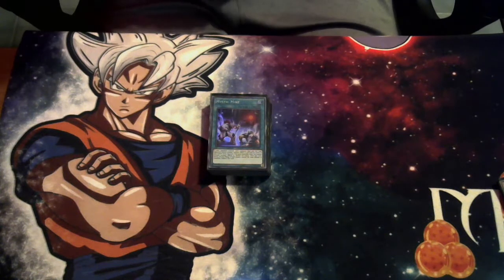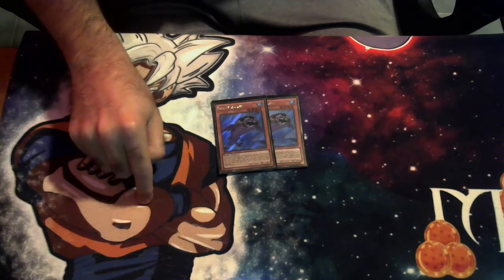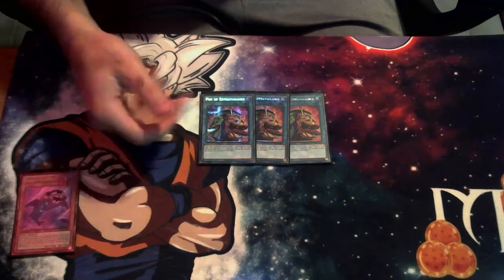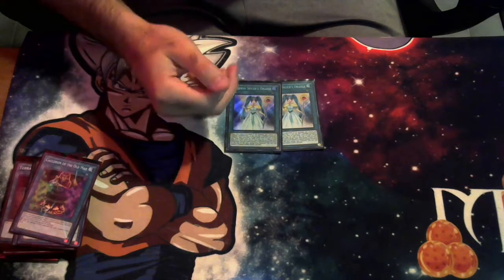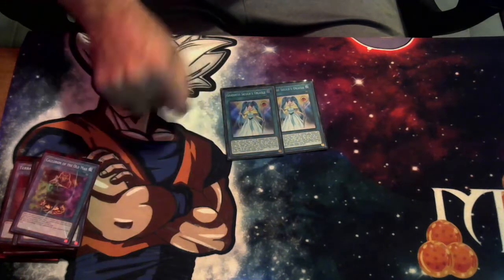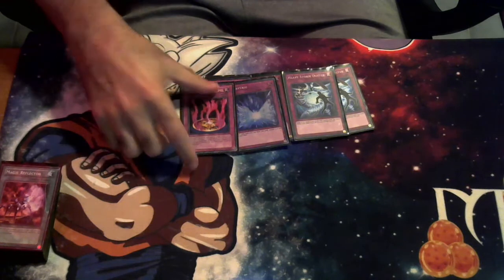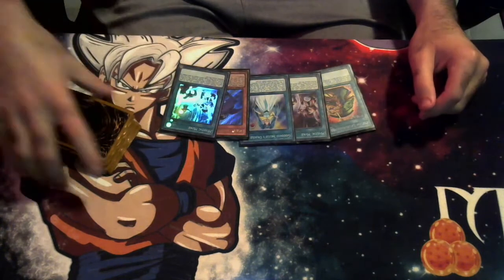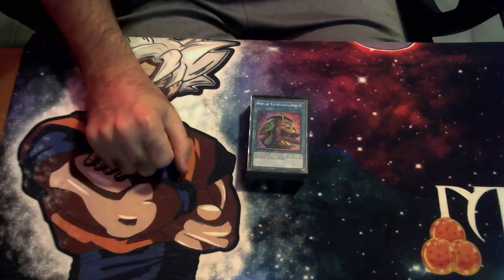YUGIOH MYSTIC MINE BURN DECK PROFILE NOVEMEBR 2020